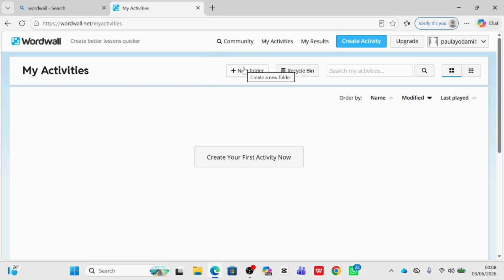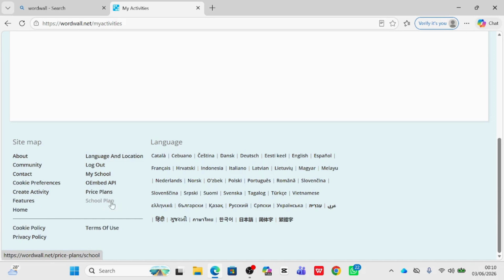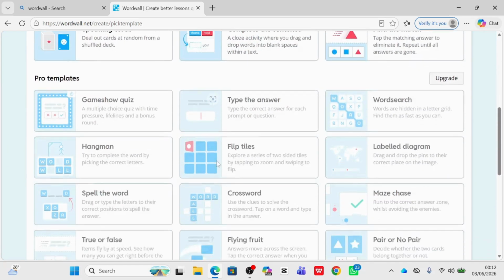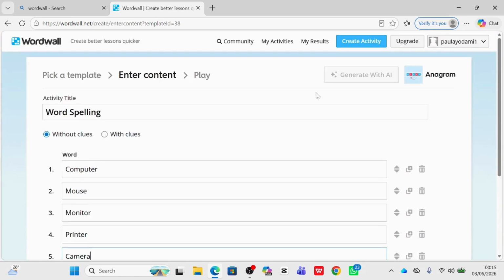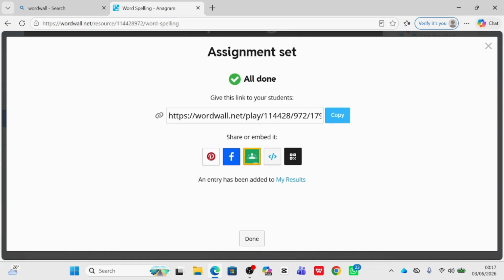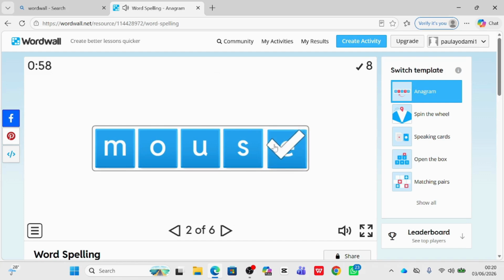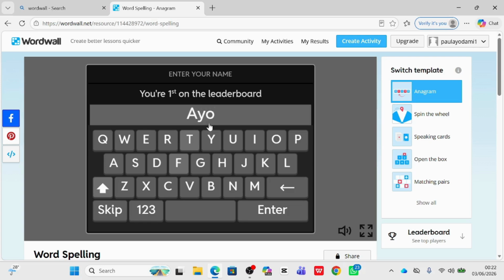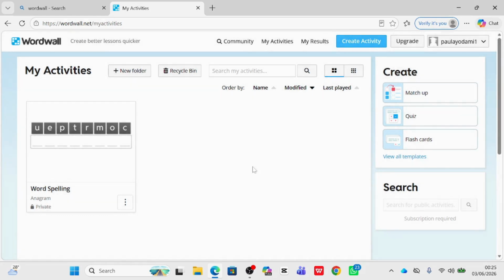Learning with Wordwall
Do you want to teach your pupils or students in a fun loving way here is the Wordwall app that help you generate lessons and also convert it into games that can be played.